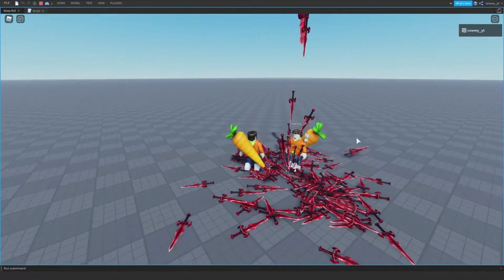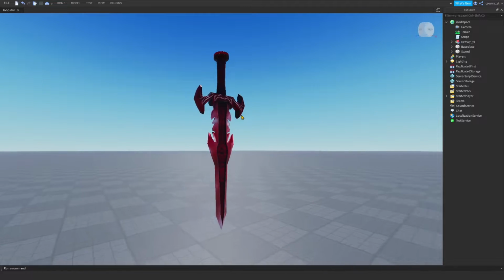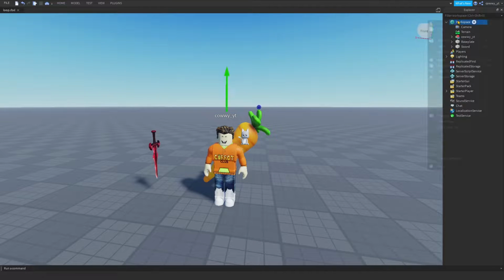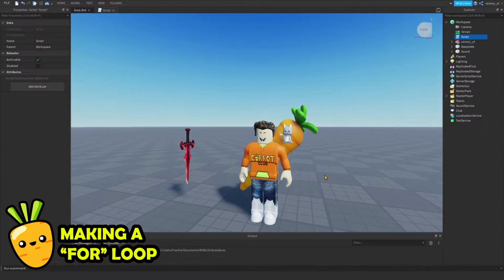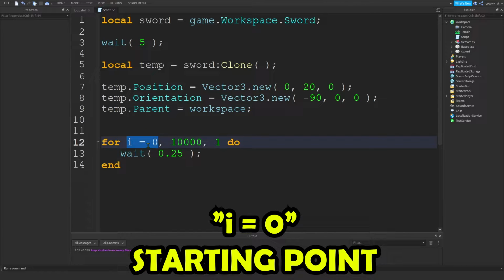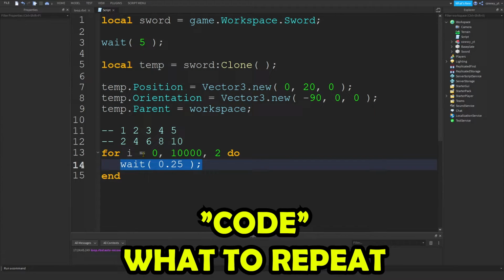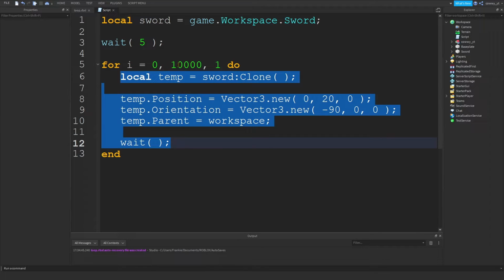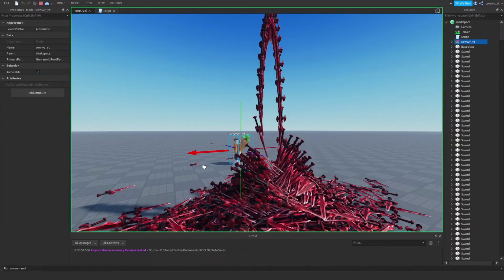Roblox Lua Scripting Tutorial #6 | Stab someone with 10,000 swords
This is a Roblox Lua Scripting tutorial, 6th video in the series.  In this video I will show you how to use the For loops to stab someone with 10,000 swords.  I'll show you all the components inside of a for loop so you can use it for yourself.